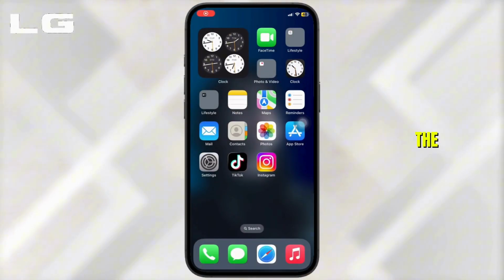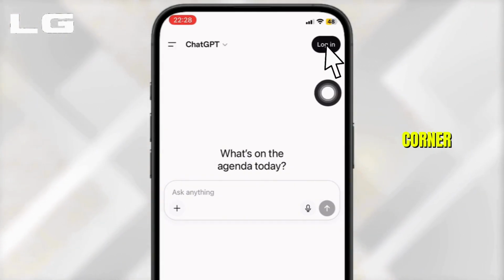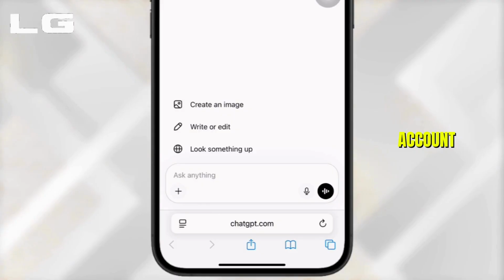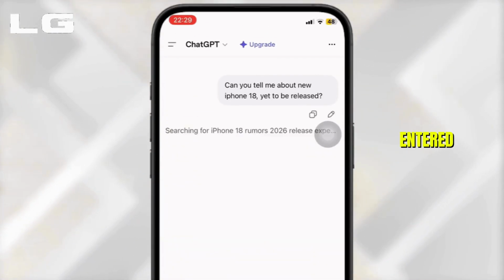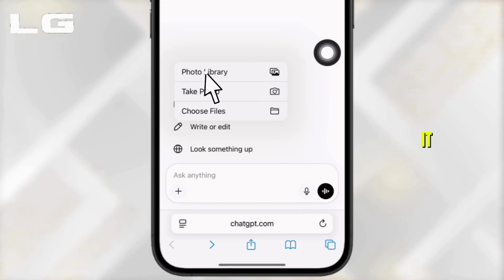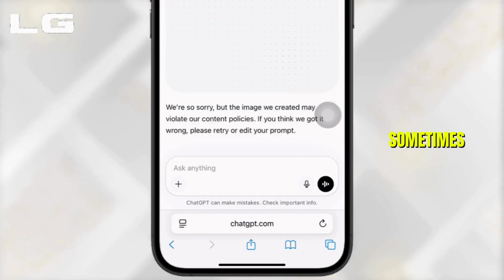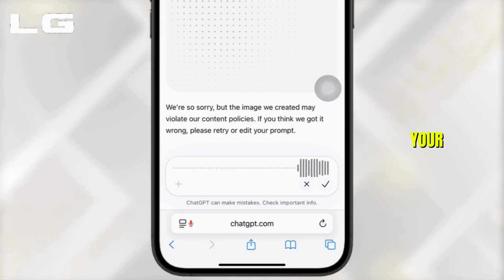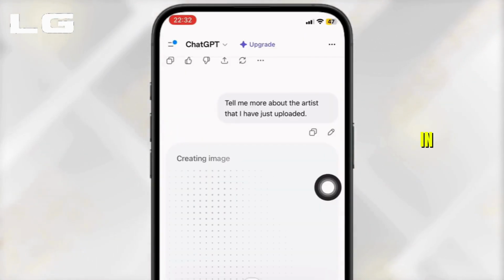How to Use ChatGPT on Mobile for the First Time | Beginner's Guide to ChatGPT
00:00 – Introduction
00:05 – How to Use ChatGPT on Mobile for the First Time Step-by-Step